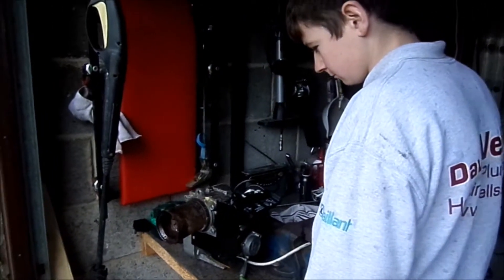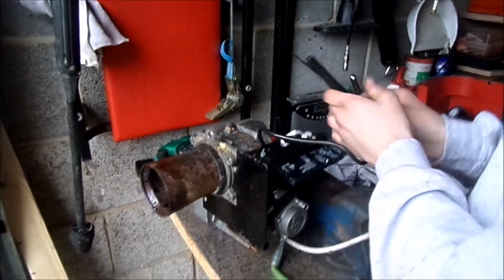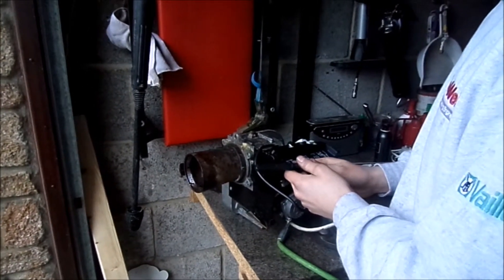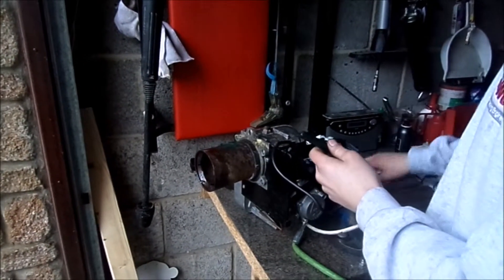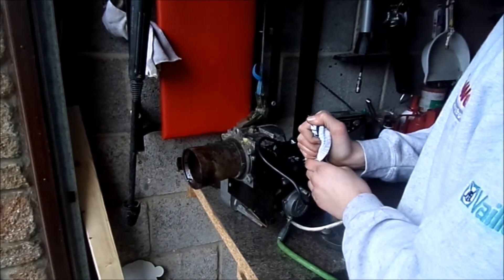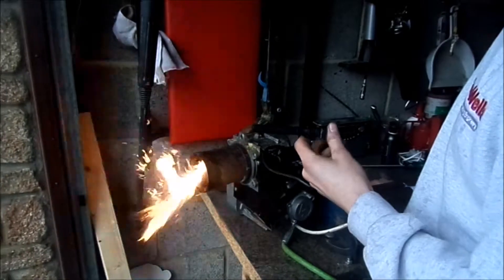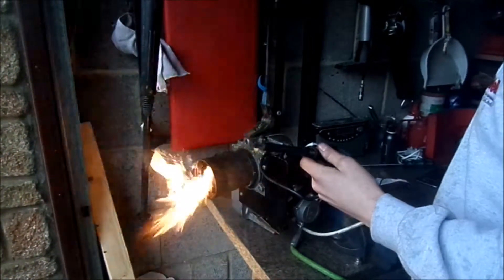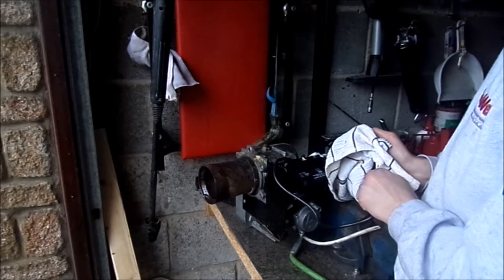Testing a pressure jet burner (Magic Eye)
How to test a pressure jet burner (Magic Eye)